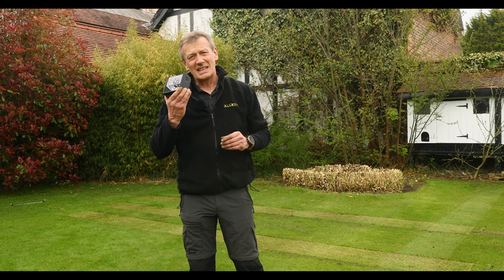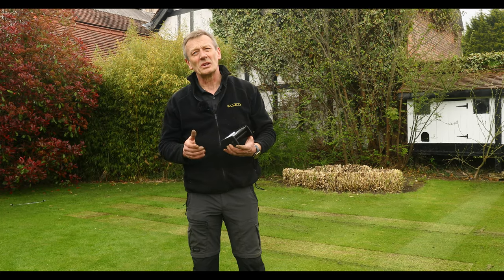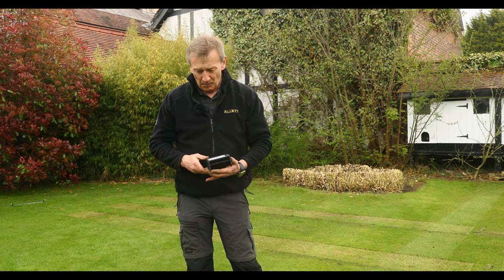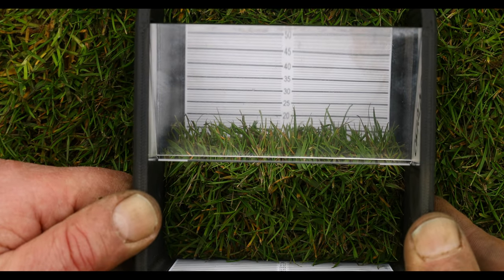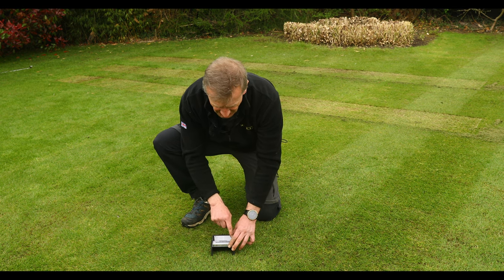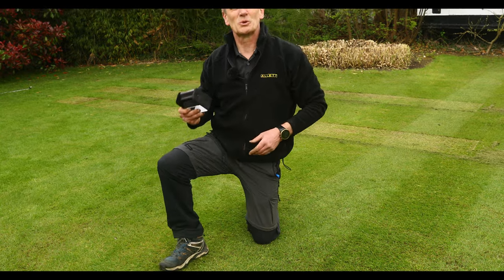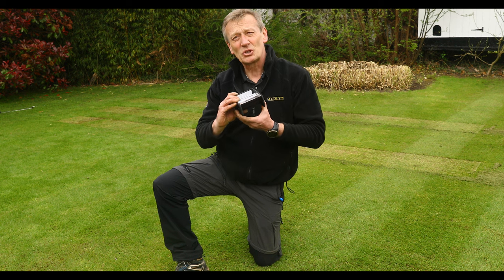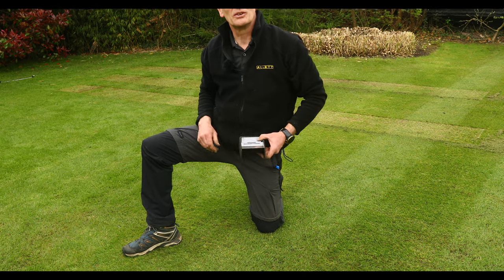Allett Grass Gauge- Order On The Allett Website Now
Get yours on the ALLETT website  now.

Maximum grass height measurement 50mm
Uk sale only